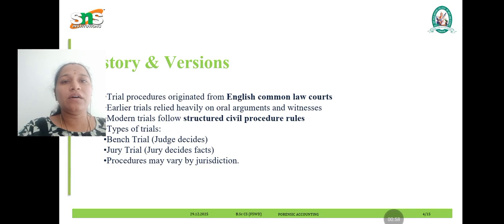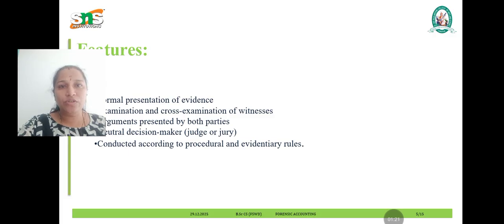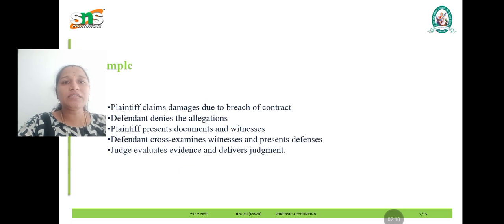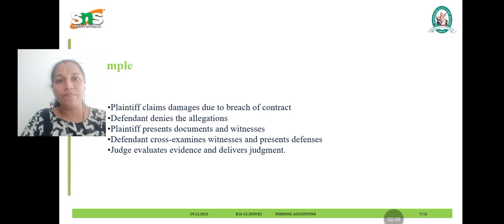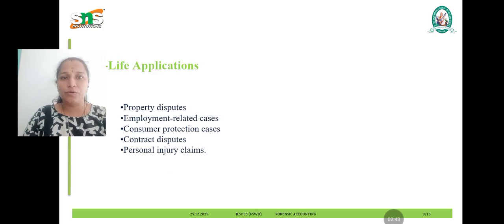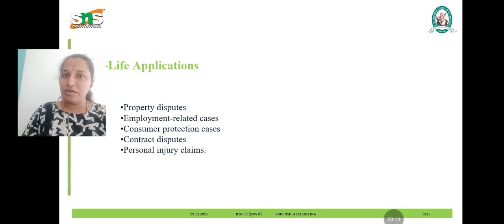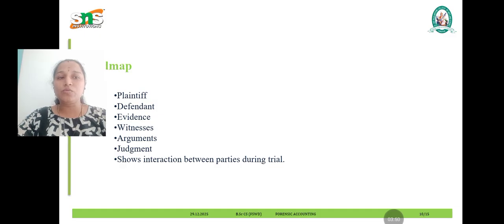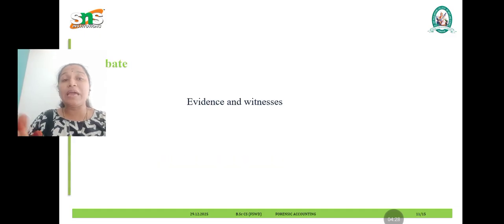Parties Trial | Forensic Accounting | FSWD | SNS INSTITUTIONS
YouTube Video Description: Parties in Trial – Forensic Accounting

This video explains Topic 6 – Parties Trial, an important concept in Forensic Accounting for B.Sc Computer Science (Full Stack Web Development) students. The lesson focuses on how a trial works in a civil case and the role played by different parties during the trial stage. The content is designed in a simple and structured way so that students can easily understand the legal process and its relevance in forensic accounting.

A trial is the stage in a legal process where both parties present their case before the court. The two main parties involved in a trial are the Plaintiff and the Defendant. The plaintiff is the person or party who brings the case to court by making a claim, while the defendant is the person or party against whom the claim is made. During the trial, both sides try to prove their arguments using evidence, witnesses, and legal reasoning. This stage helps the court find the facts of the case and apply the law correctly. It is considered the most crucial phase of a civil action.

The video also explains the history of trial procedures. Trial systems originated from English common law courts, where early trials depended mainly on oral arguments and witness statements. Over time, trial procedures became more organized and structured. Modern trials now follow clearly defined civil procedure rules, which ensure fairness, transparency, and consistency. The video introduces two major types of trials: Bench Trial, where the judge decides both facts and law, and Jury Trial, where the jury decides the facts while the judge applies the law. The procedures followed may differ depending on the jurisdiction.

Next, the features of a trial are discussed in detail. A trial involves the formal presentation of evidence, examination and cross-examination of witnesses, and legal arguments from both sides. A neutral decision-maker, either a judge or a jury, oversees the process. All trial activities must follow strict procedural and evidentiary rules to ensure justice and fairness.

The video then breaks the topic into important subtopics, including the role of the plaintiff at trial, the role of the defendant, burden of proof, evidence and witnesses, examination and cross-examination, closing arguments, and judgment. The plaintiff has the responsibility to present evidence first and must prove the claim made in court. This responsibility is known as the burden of proof. The defendant challenges the plaintiff’s evidence and presents defenses or counter-evidence. Both parties use witnesses and documents to support their arguments.

A clear example is provided to help students understand the trial process. In a breach of contract case, the plaintiff claims damages, while the defendant denies the allegations. The plaintiff presents documents and witnesses, and the defendant cross-examines them and submits defenses. After reviewing all evidence, the judge evaluates the facts and delivers the judgment.

The video also uses a linear search-style explanation to show the roles of parties step by step. The plaintiff presents evidence, the defendant challenges it, and the judge or jury ensures a fair trial and decides the outcome. This simple comparison helps students from a computer science background relate legal concepts to logical processes.

Several real-life applications of trial proceedings are discussed, such as property disputes, employment-related cases, consumer protection cases, contract disputes, and personal injury claims. These examples show how trial principles are applied in everyday legal situations, making the topic more practical and relatable.

A mind map is included to visually represent the interaction between the plaintiff, defendant, evidence, witnesses, arguments, and judgment. This helps students quickly revise and connect concepts. The video also introduces a debate topic on evidence and witnesses, encouraging critical thinking and classroom interaction.

To support further learning, a tutorial video link is shared for additional explanation. The video concludes with reliable references, including civil procedure rules, law textbooks, legal education websites, court procedure manuals, and YouTube legal learning channels.

Finally, the video gives a brief preview of the next topic: Verdicts and Judgments, which explains how a trial concludes and how the court delivers its final decision.